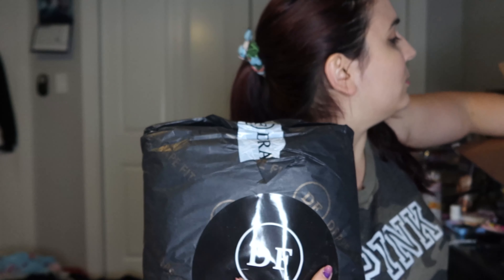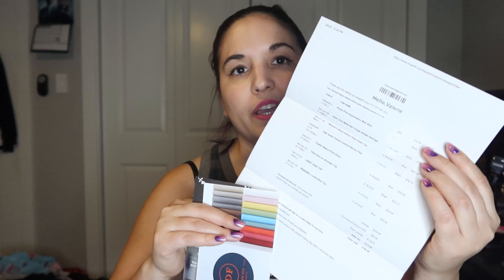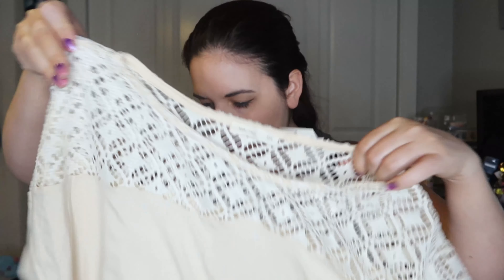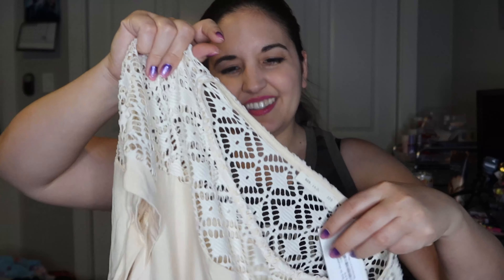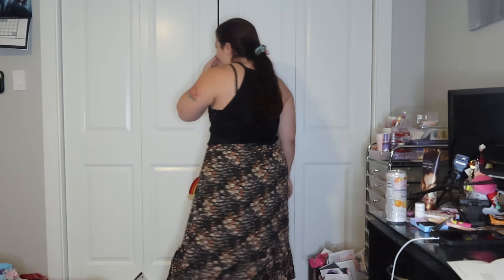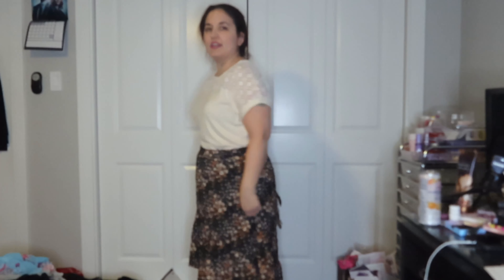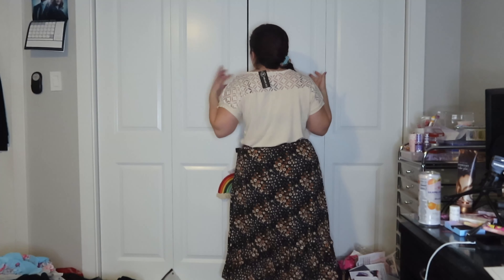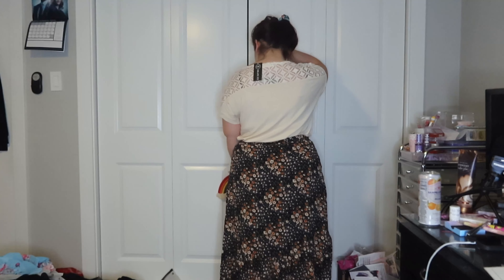Drapefit Unboxing #4 Clothing Sub